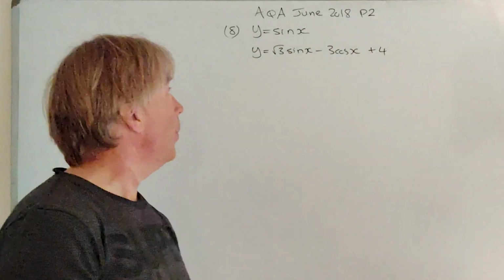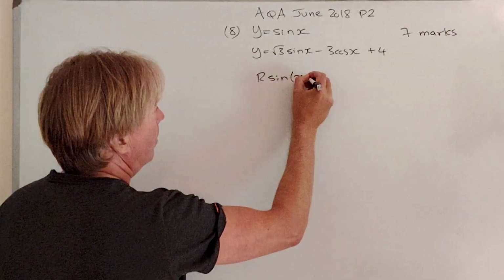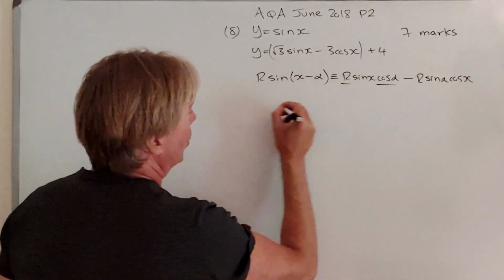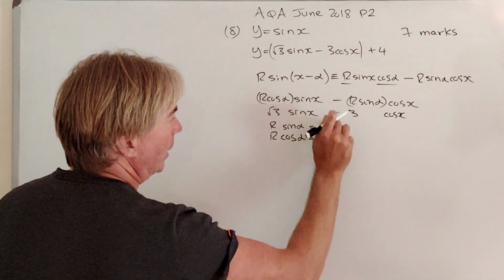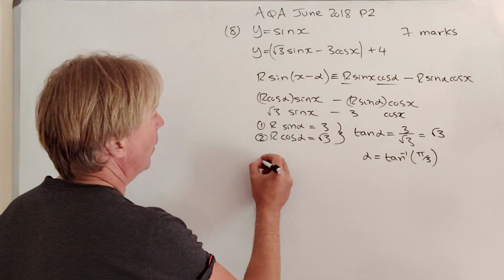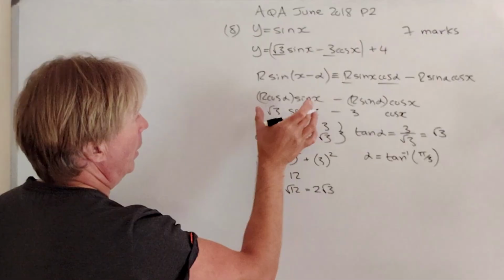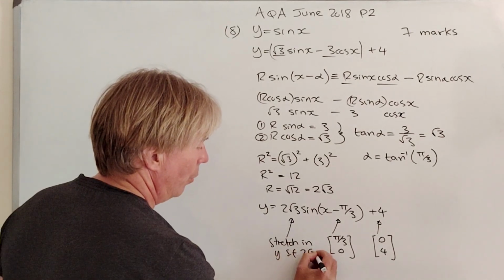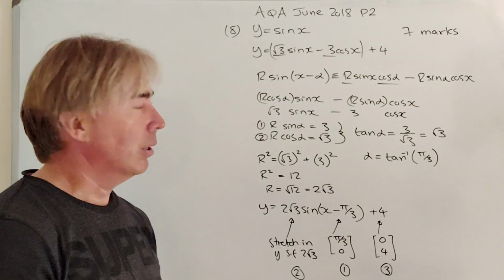A Level Techniques: Can you Solve this Tricky Trig Transformation?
Using the Rsin(x + a) for to determine the transformations of a sine curve.

for more.